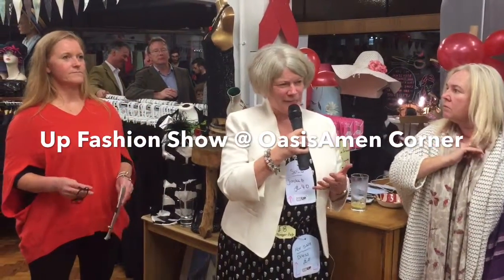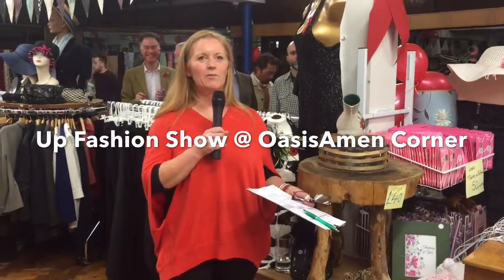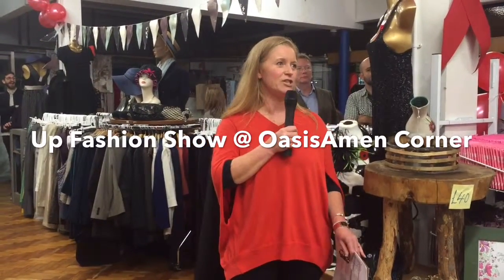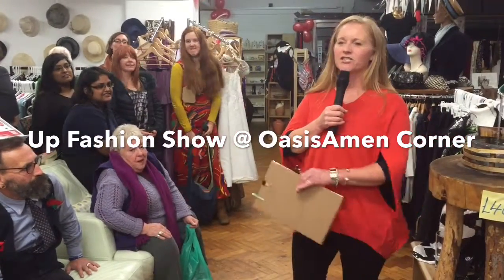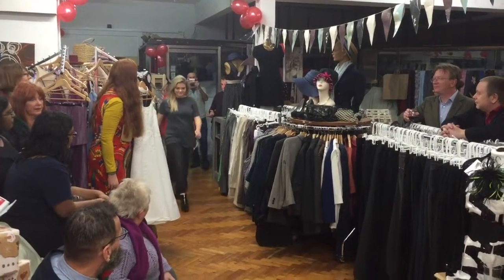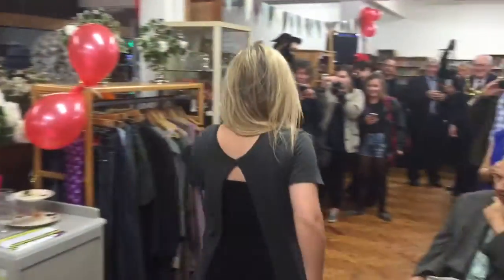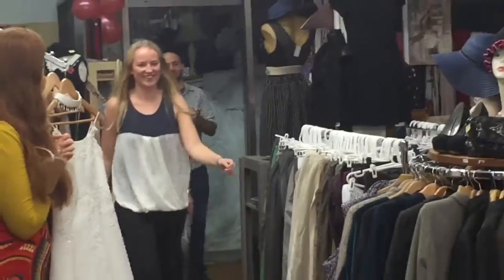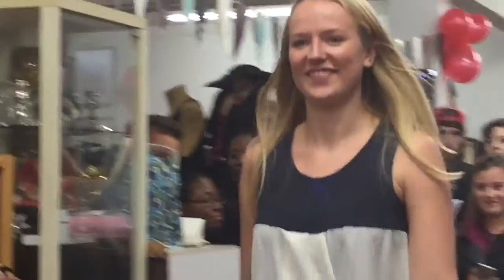Up Fashion Show @ Oasis Amen Corner